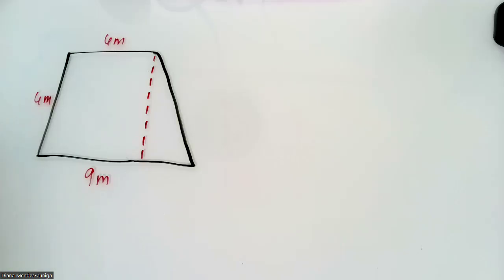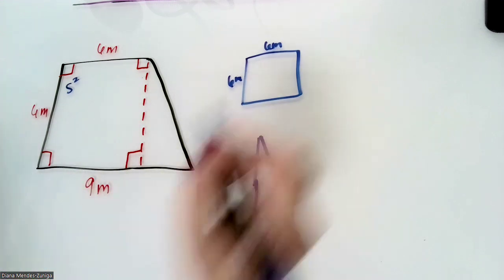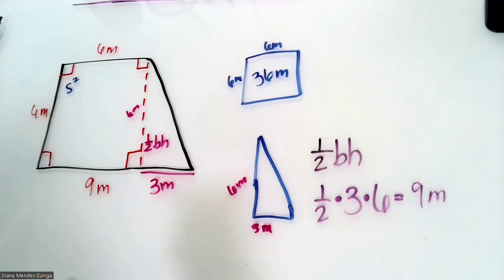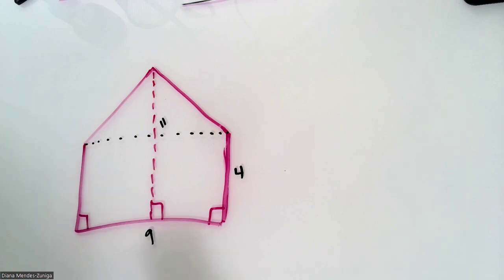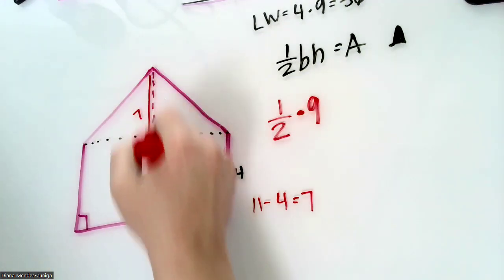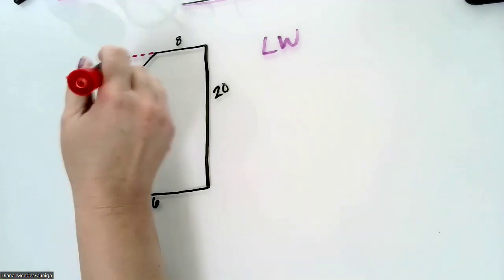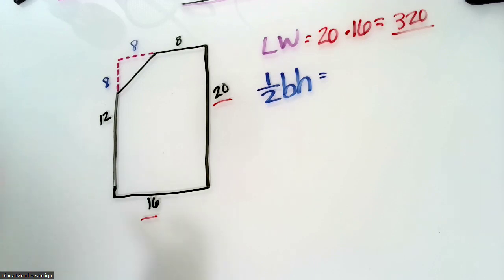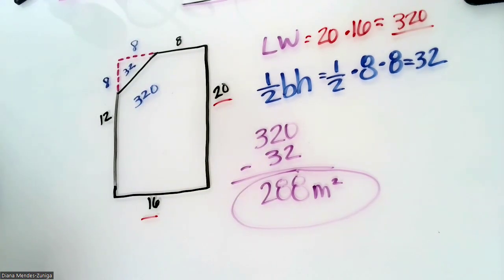Area of Irregular Shapes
Short video to explain how to find the area of irregular shapes.